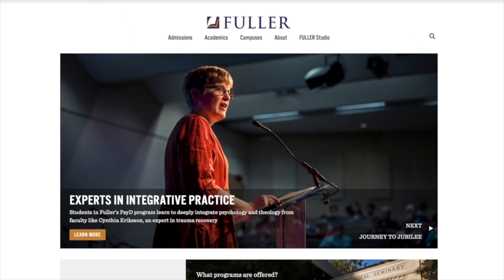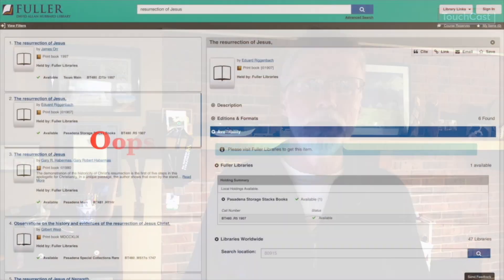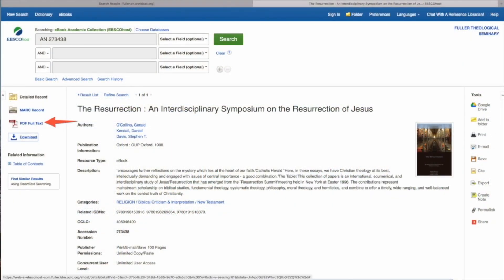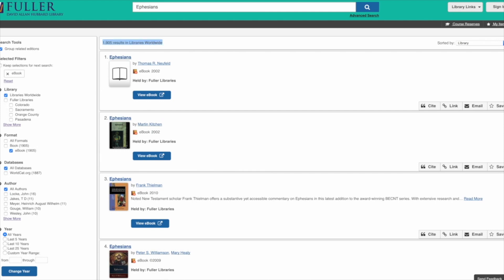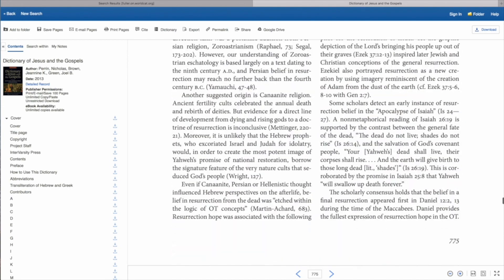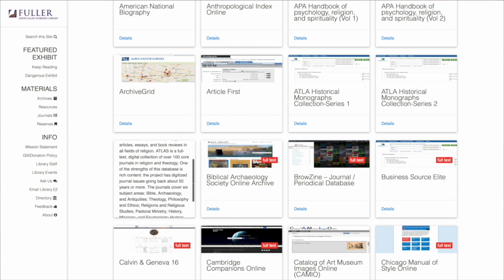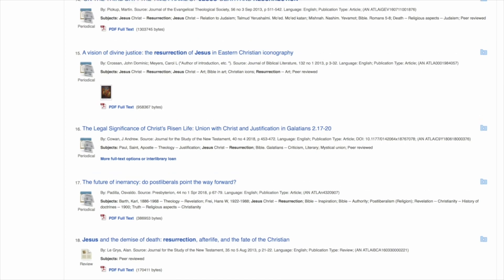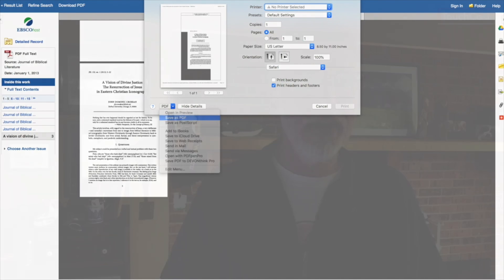How to use Fuller Seminary's Online Library Resources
This is a tutorial type of video that explains how to access and use Fuller Theological Seminary's OnLine Library resources. You need to be a student at Fuller to access these resources.
This was shot in 720p on a first generation iPad.